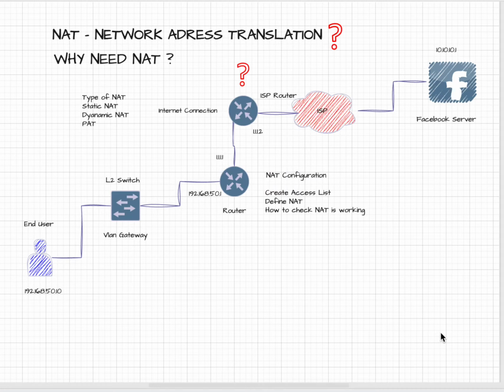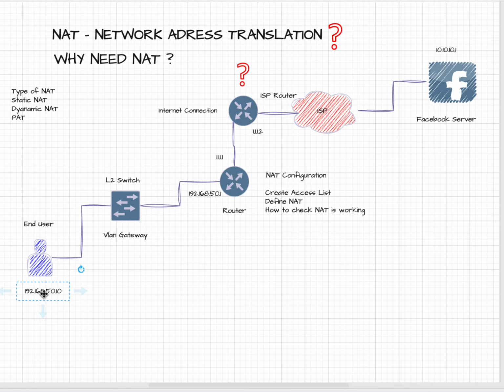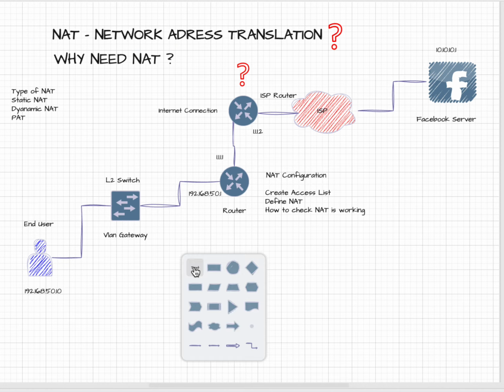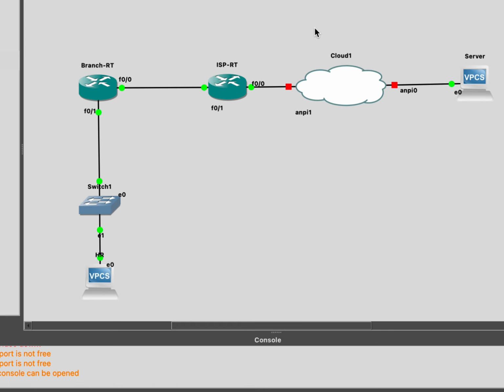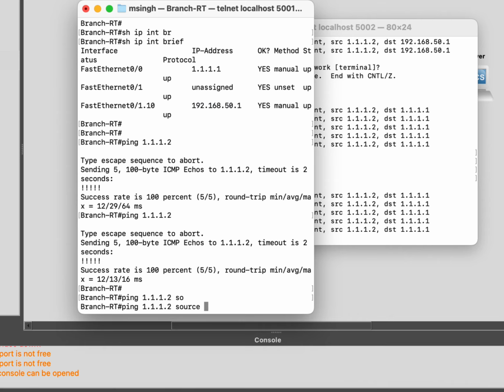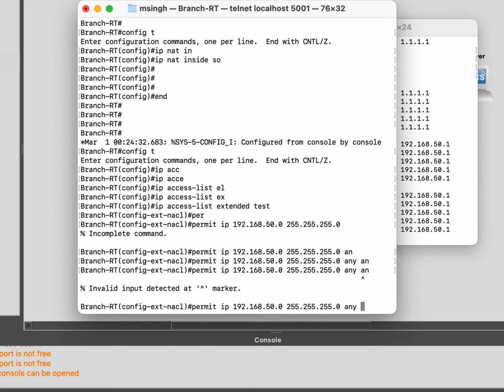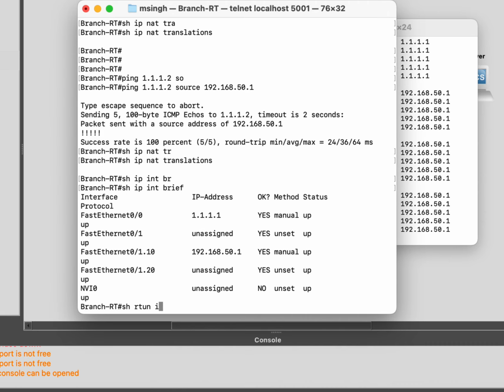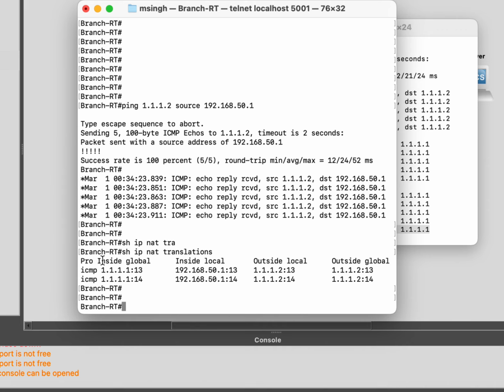Why we need NAT ? What will happen when we are not using NAT ?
@pathaniamahavir  - Why we need Nat ? What is role of Nat in current Network ? How NAT will help us to communicate with outside world ?
@Nat, @Network Address Translation,  @Public IP, PAT Port Address Translation.

Internet Traffic.
​ ⁨@FreakingIT⁩   ⁨@Cisco⁩   ⁨@ciscoverychannel⁩   ⁨@ciscoverychannel⁩   ⁨@SanBroCisco⁩   ⁨@Cisco⁩   ⁨@TechnicalGuruji⁩   ⁨@OSPFundamentals⁩   ⁨@MahatmajiTechnical⁩   ⁨@leostudy_⁩   ⁨@rkddigital⁩   ⁨@routing.⁩  @Fortinet, @AWS, @Azure, @Microsoft, @Office365 @@NetworkChuck, @DavidBombal, @KevinWallace @Cisco Router Configuration  ⁨@fortinet⁩   ⁨@FortinetBrasil⁩  @@NetworkChuck, @DavidBombal, @KevinWallace @IPsec VPN Setup @Network Troubleshooting @BGP OSPF Static Routing  ⁨@TechnicalSupportakhil⁩  @Help Cisco Router Configuration

@Cisco IOS CLI

@Cisco CCNA

@Cisco CCNP

@Cisco Troubleshooting

@Cisco Networking Tutorial

@Cisco Router Setup

@Cisco Router Commands

@Cisco Router and Switch